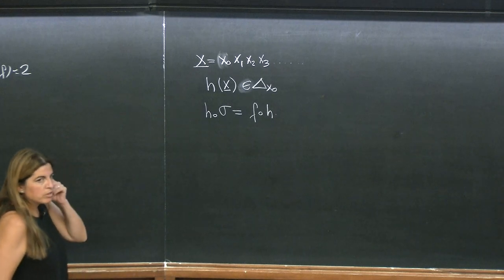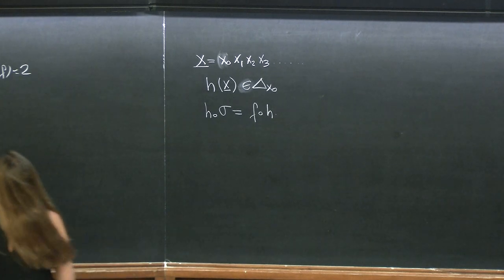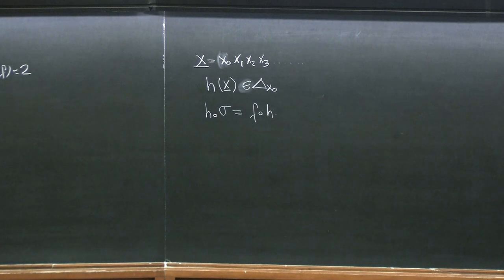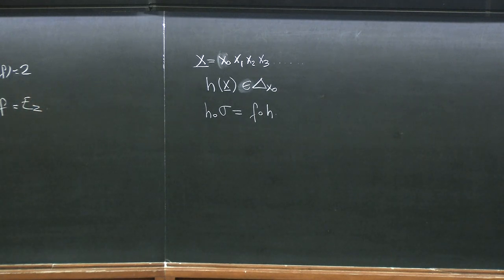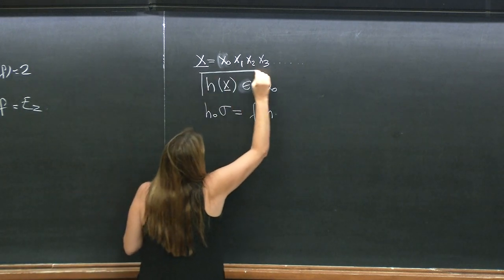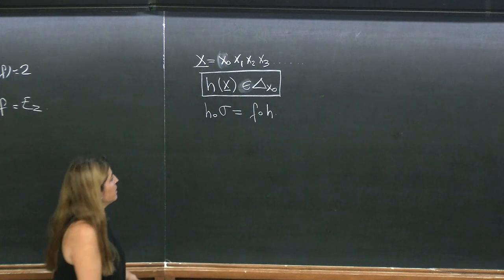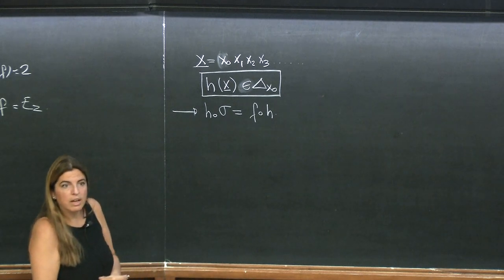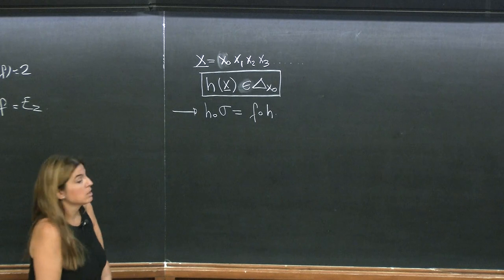Piecewise expanding maps of the circle 4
Speaker: Jana Rodriguez-Hertz
Summer School in Dynamics (Introductory and Advanced) | (smr 3226)
2018_07_19-09_10-smr3226